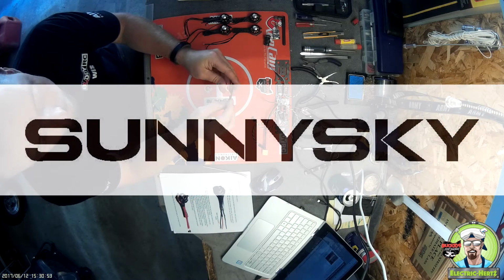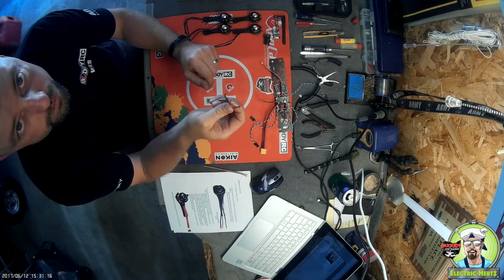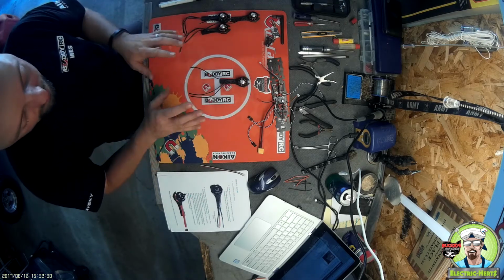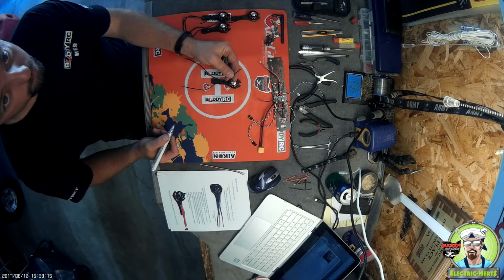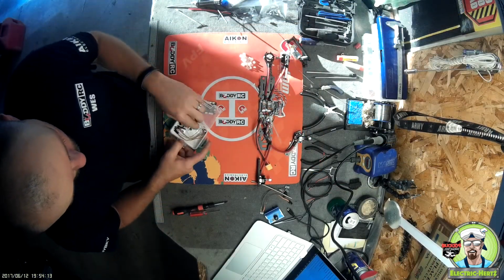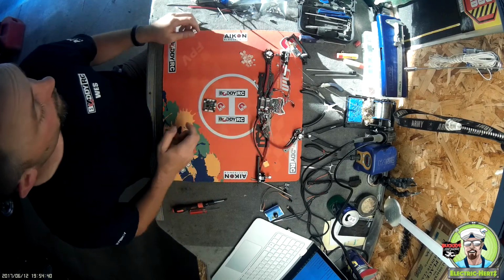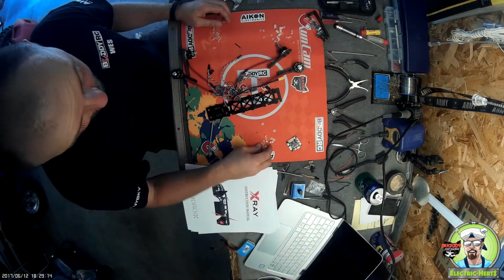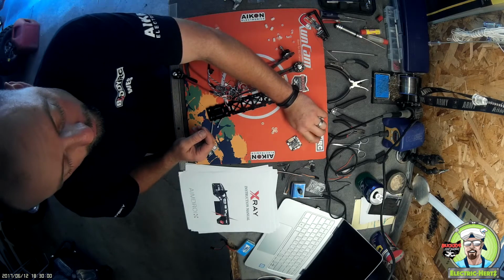AimDroix XRay ARF Build #2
Flight Controler, Motors.

Please feel free to pause as needed.